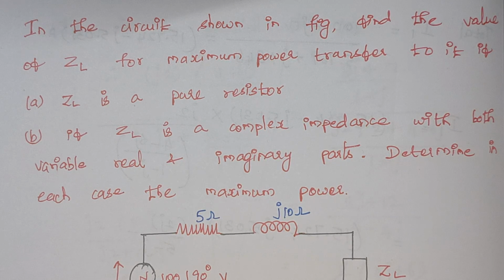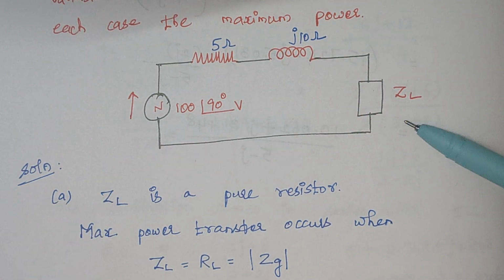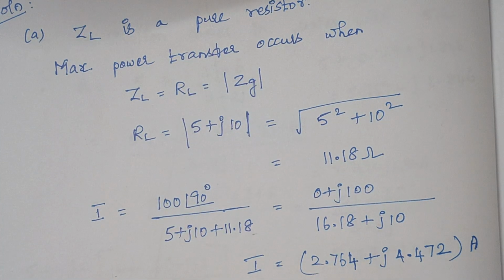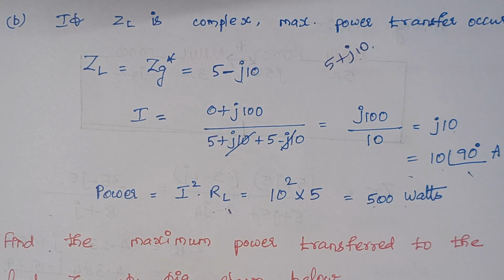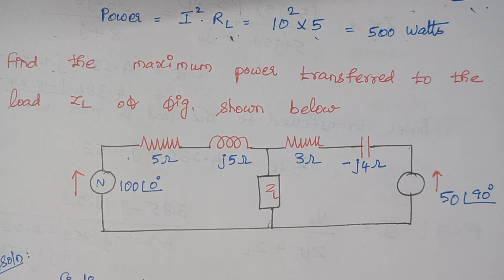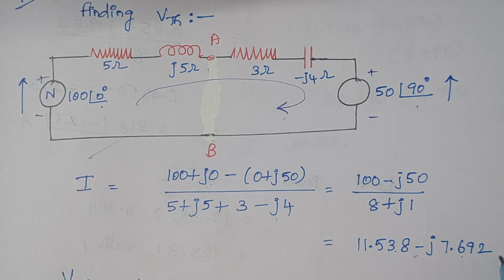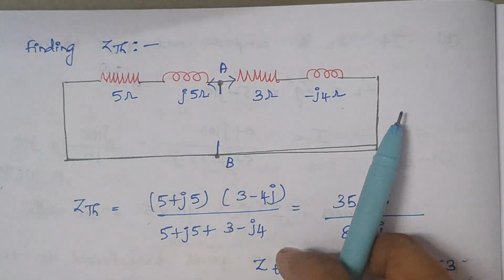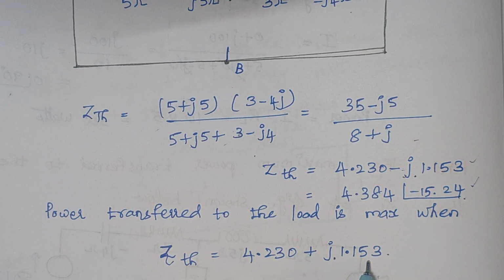Problem ( Maximum power transfer theorem)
solving circuits using maximum power transfer theorem
# finding Vth and Zth
# calculating maximum power transferred to the load
# Finding the value of load resistance using maximum power transfer theorem